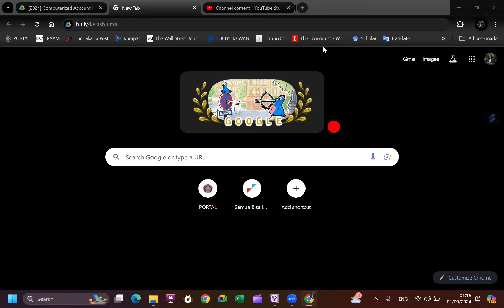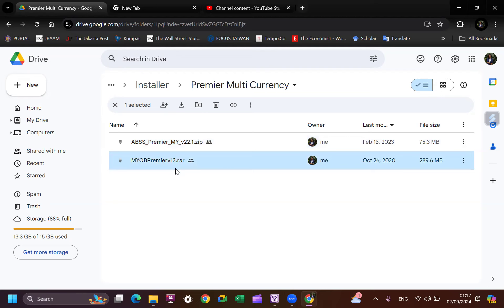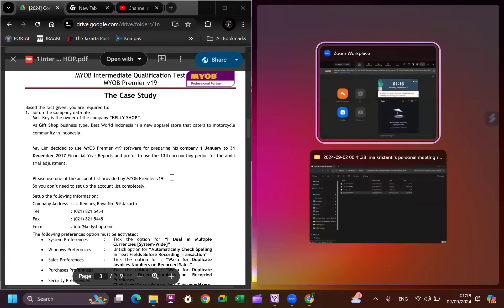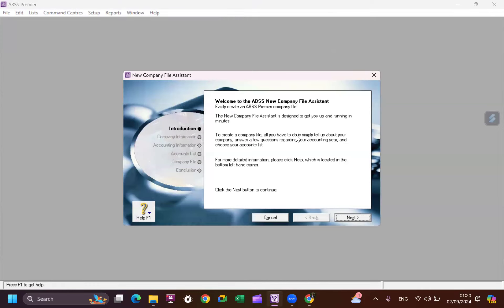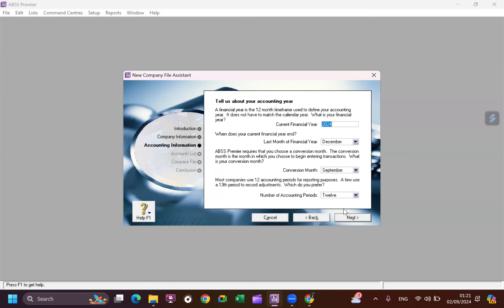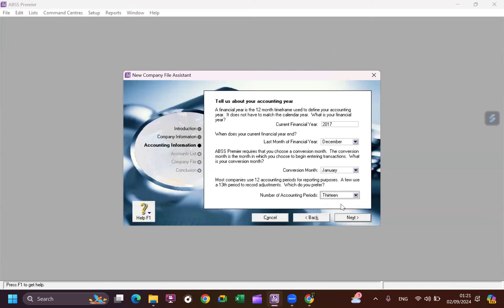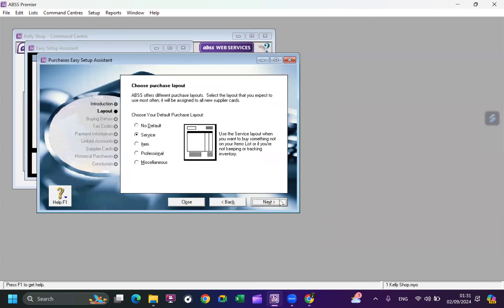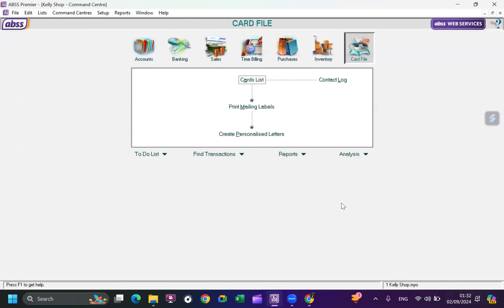ABSS Kelly Shop Part 1 - Setting